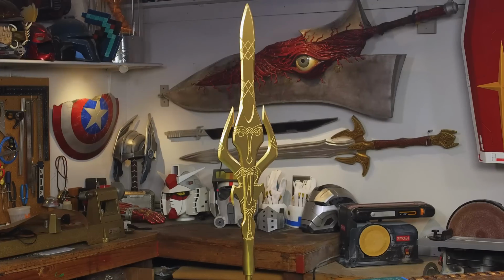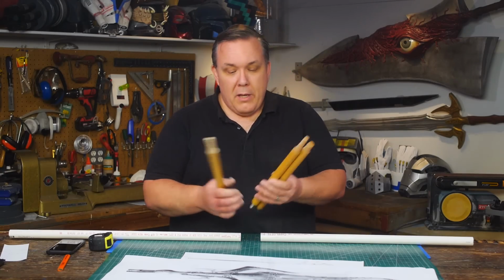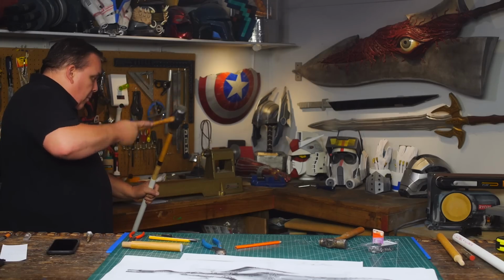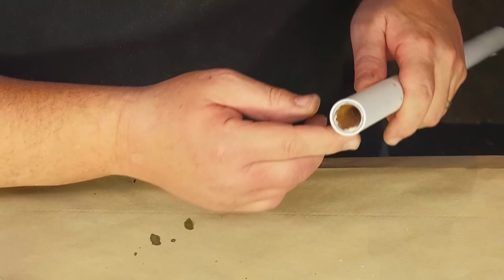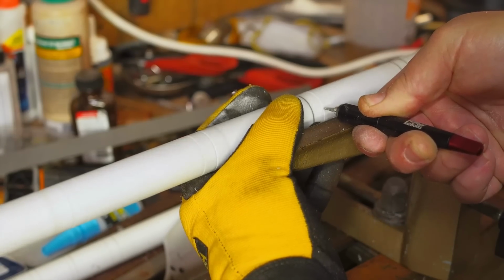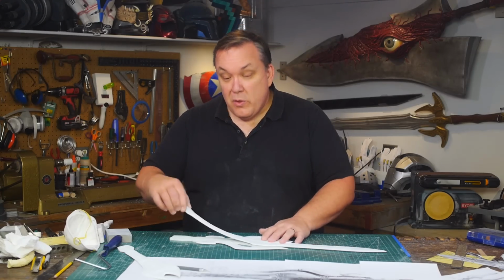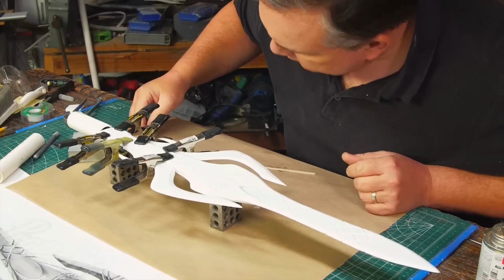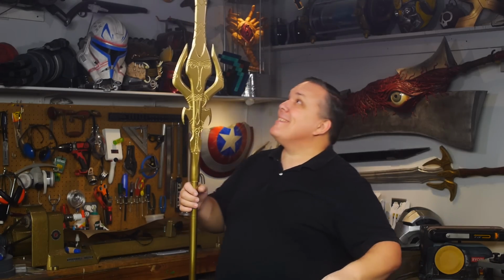Odin Makes: Odin's Spear Gungnir as seen in the Marvel Thor movies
I make Odin's spear Gungnir as seen in the Marvel movies Thor and Thor: the Dark World.
In this video I will show you step by step how I made Odin's golden spear Gungnir as seen in the MCU.

Plaid brand craft paints and supplies generously donated by Plaid Enterprises, Inc. You guys are awesome!

Materials Used in this video:
1/8" and 1/4" Foam PVC sheet
3/4" thin walled PVC pipe
Wooden painter's extension handles